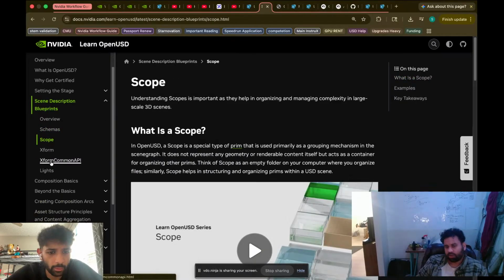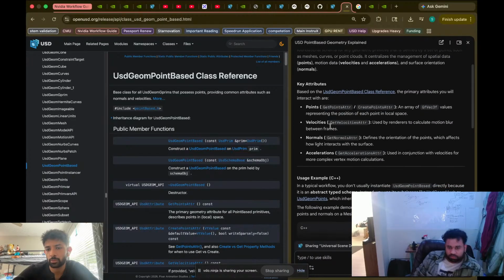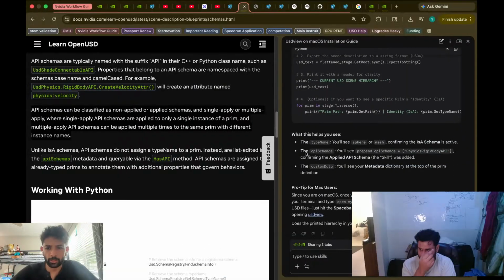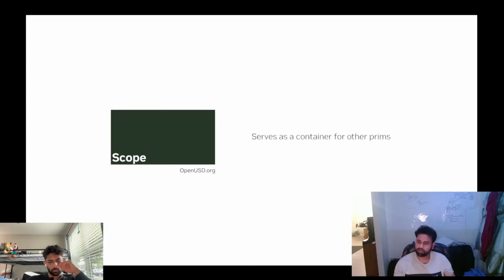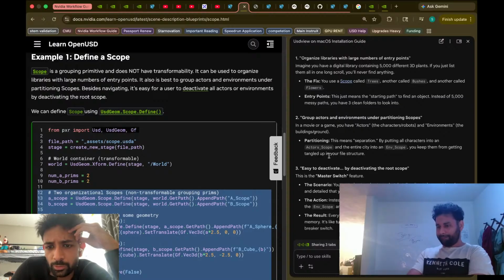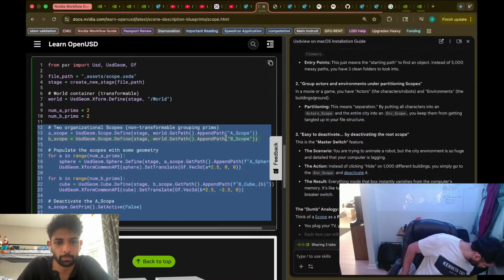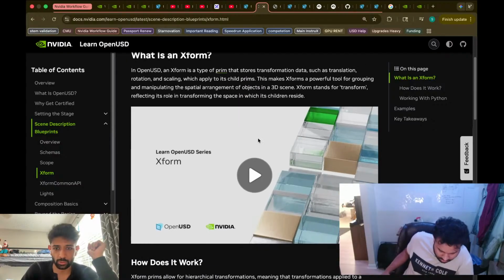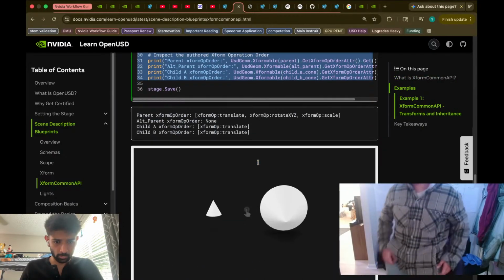NVIDIA- OpenUSD Certification - Scene Description Blueprints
Day 23 |  22 was skipped, on vacation